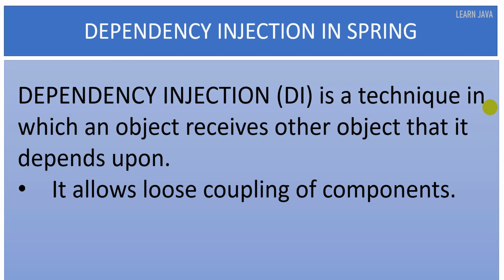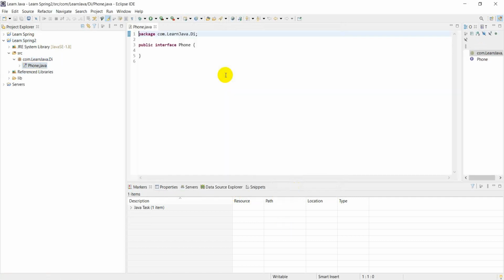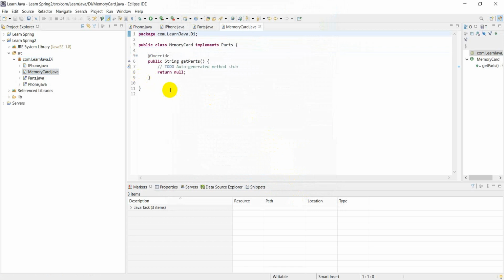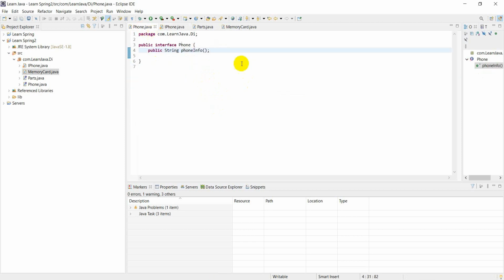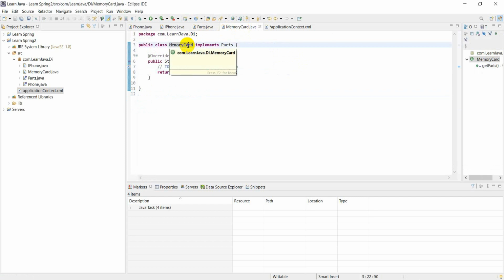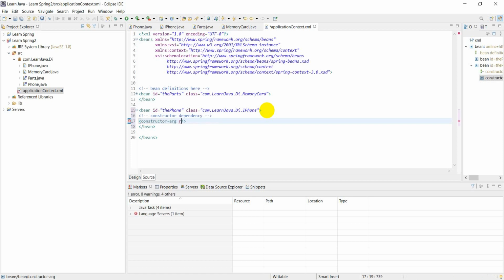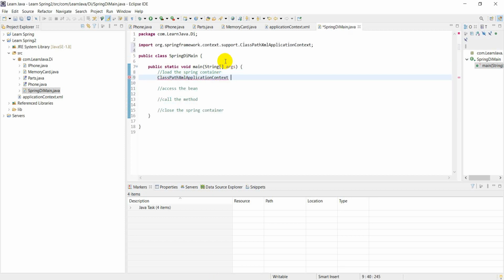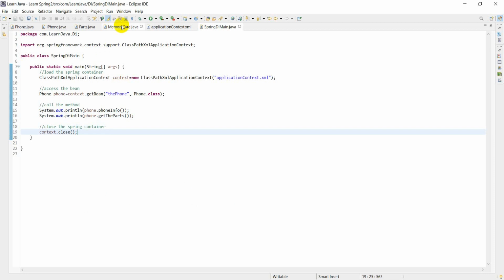Dependency Injection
Video on Dependency Injection